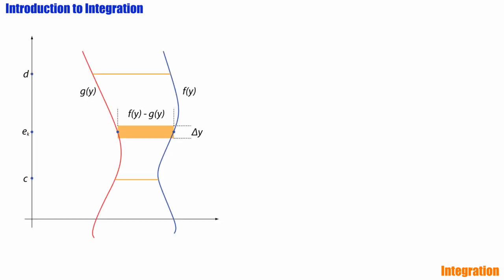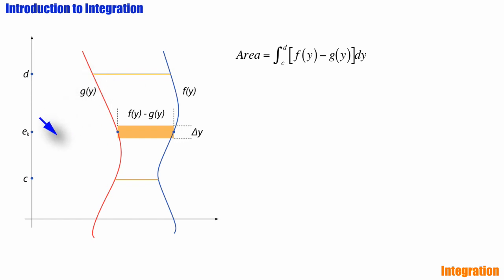Integration 9 The Area Between Two Curves Part 2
Learn how to evaluate the area between two curves that are functions of y.